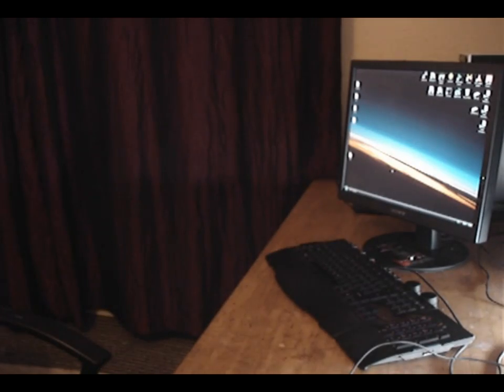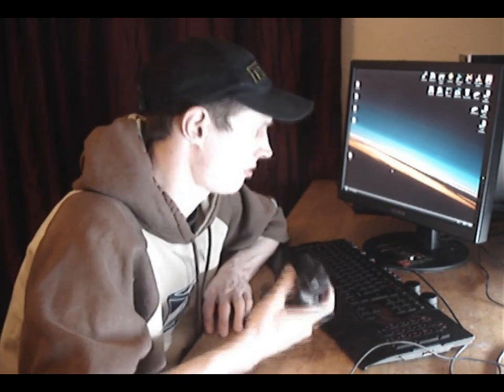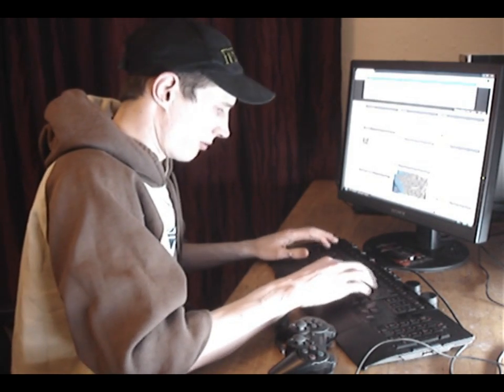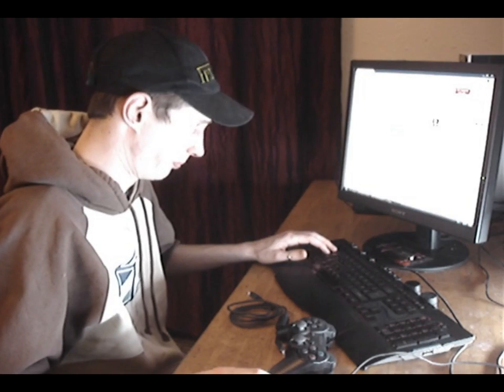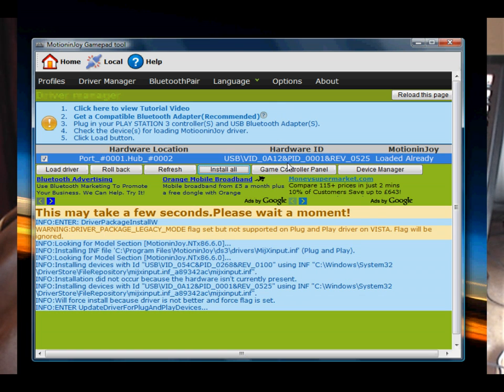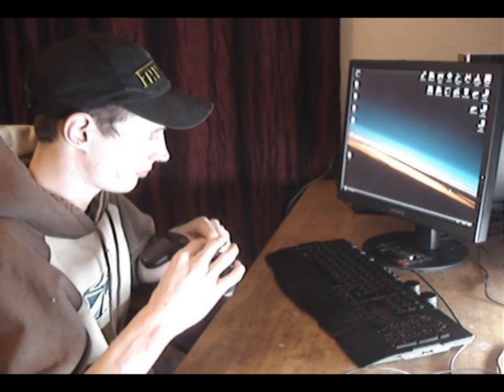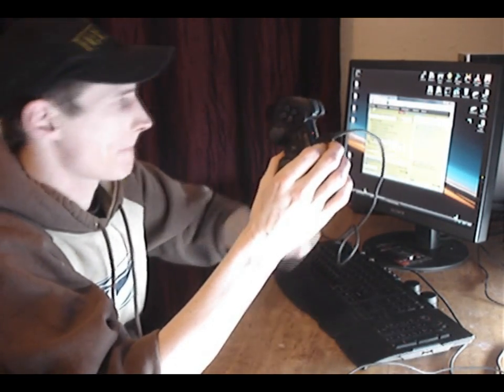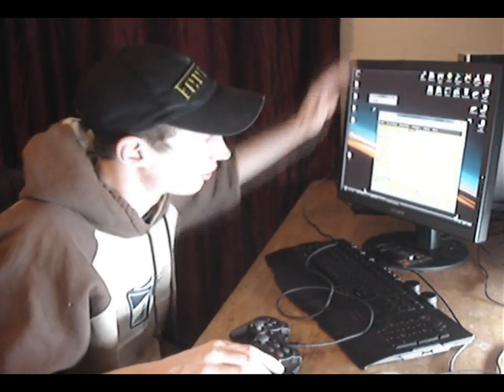Hakology - PS3 Hack - Use your PS3 controller on your pc ...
PS3 Hack - Use your PS3 controller on your pc ...
You will need a PS3 controller usb lead and drivers from ...